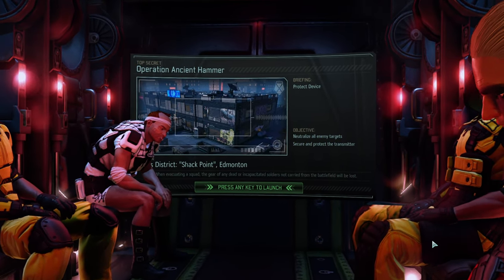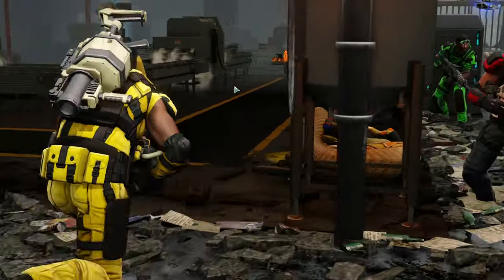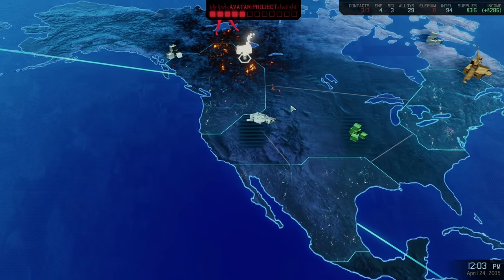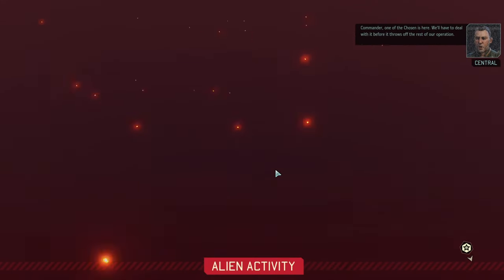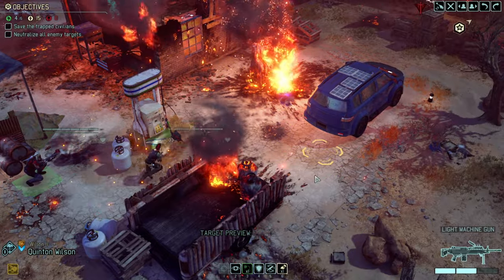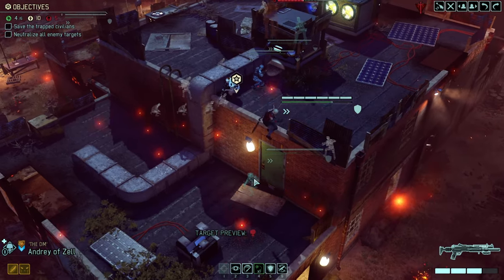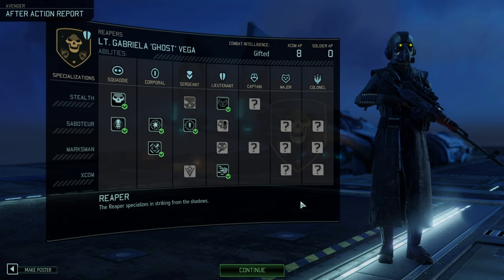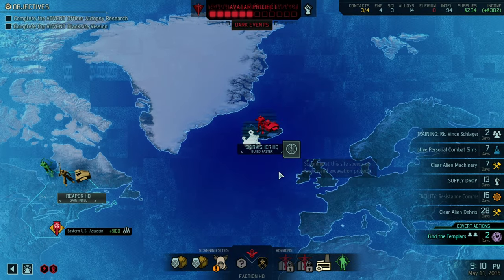#05 CLOSE RANGE SHOTGUN FIGHT // XCOM 2 WOTC - The Flawless Run